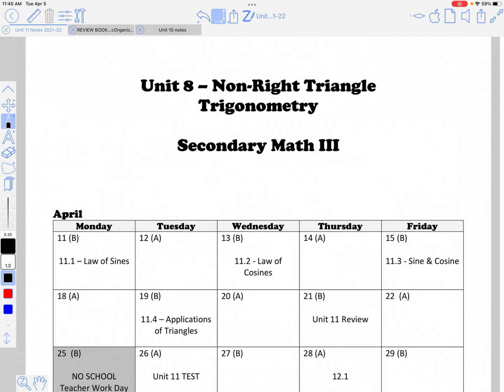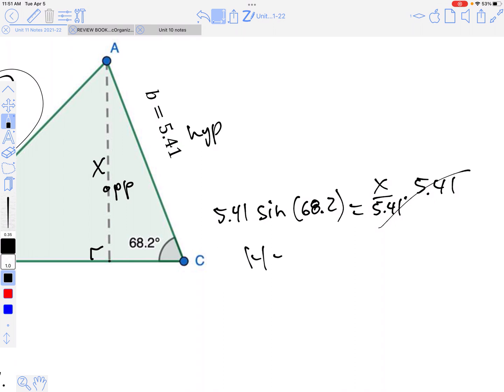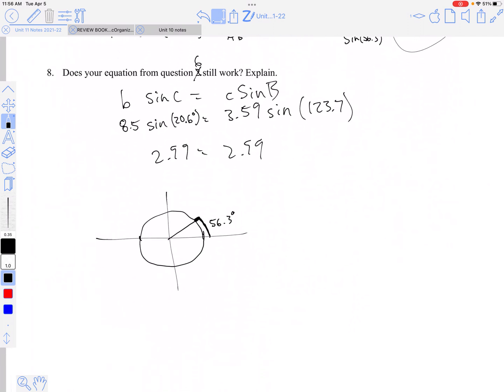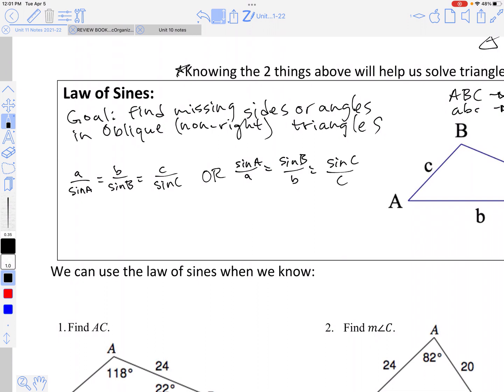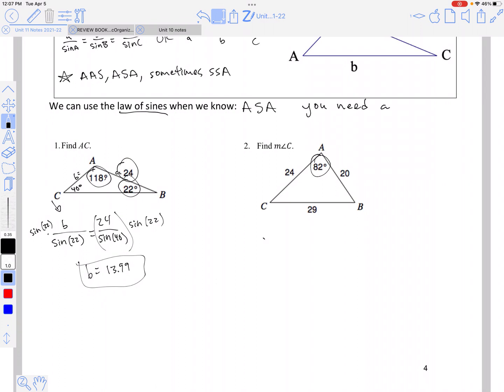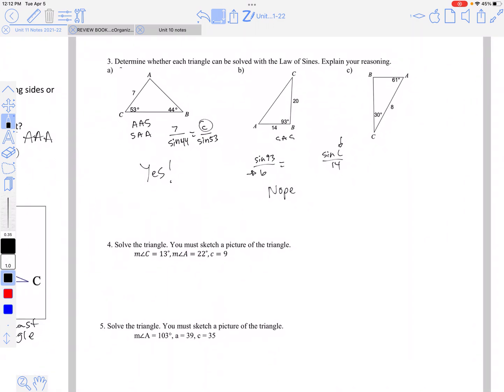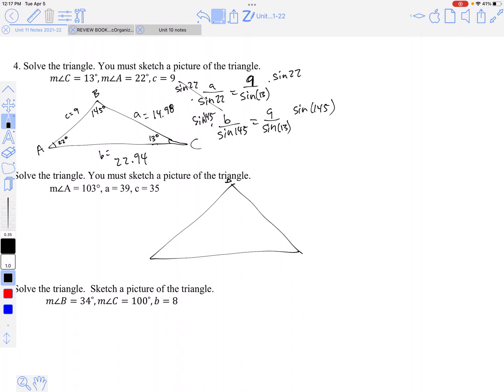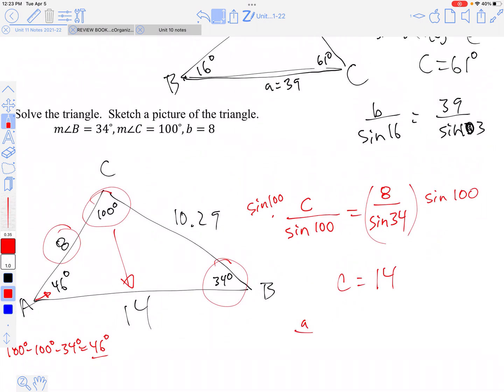11.1 law of sines